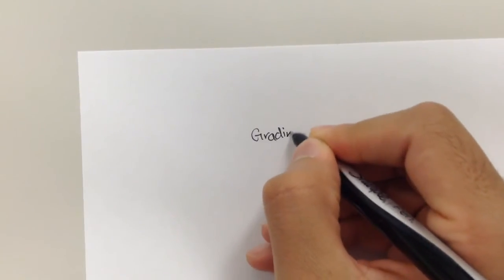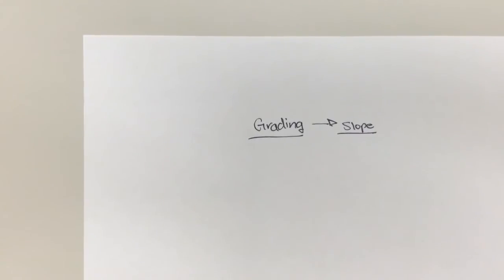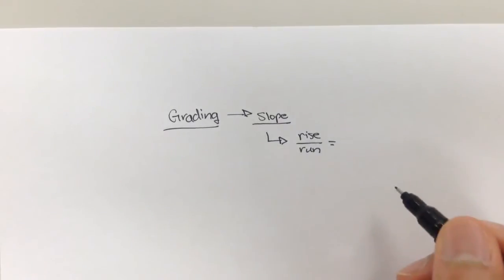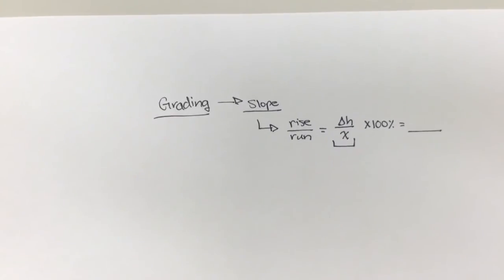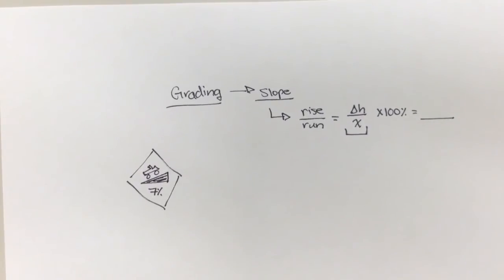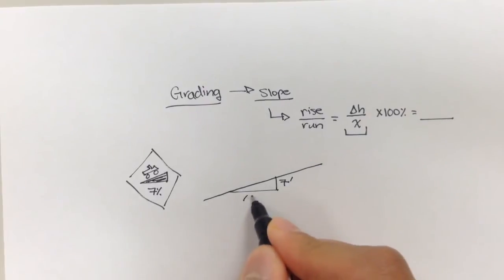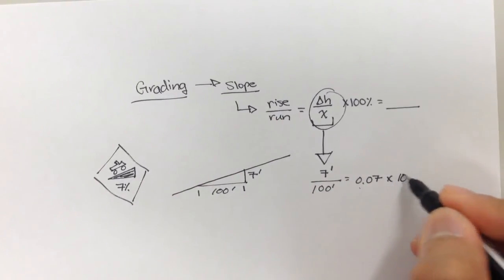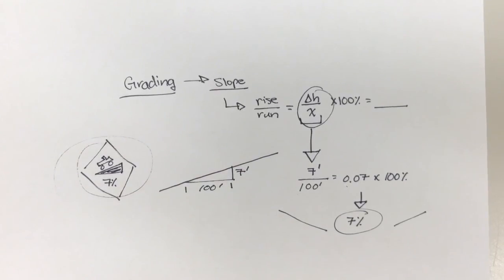Advanced Geomatics: Grading & Slope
A little introduction and review on grading and slopes! Very important for vertical curves!